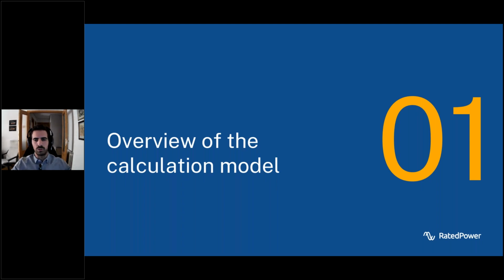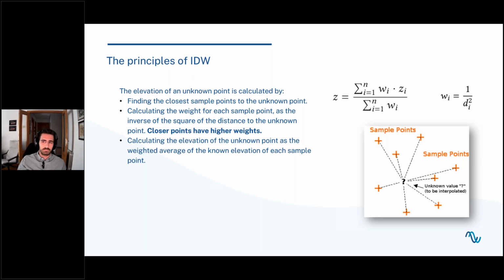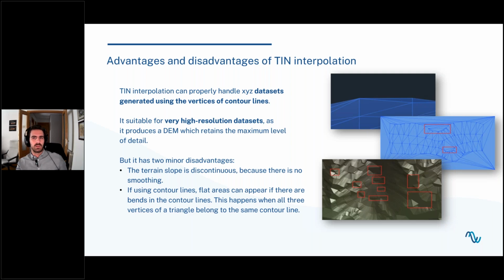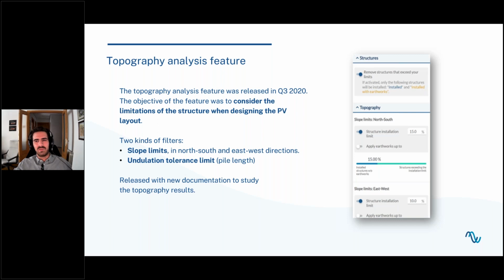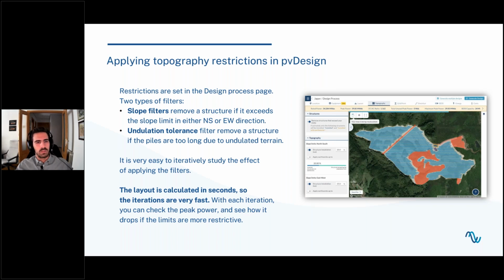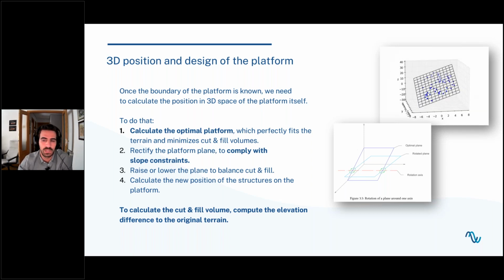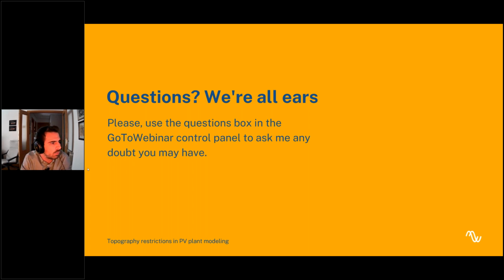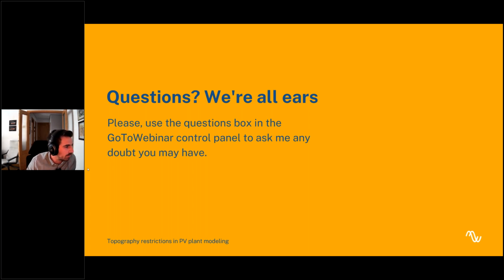Topography restrictions in PV plant modeling | Webinar by RatedPower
Join our PV Engineer and Software Developer ​at RatedPower, Félix Perez, in our highly anticipated webinar on topography restrictions in PV plant modeling. Explore the essential factors to consider when designing a PV system, including the impact of topography on the system's design and output.

You will get insights into:

· How topography restrictions affect the design and installation of a PV plant.
· How to overcome these challenges through effective modeling and design.
· How cut and fill volumes impact your PV plant costs and LCOE.